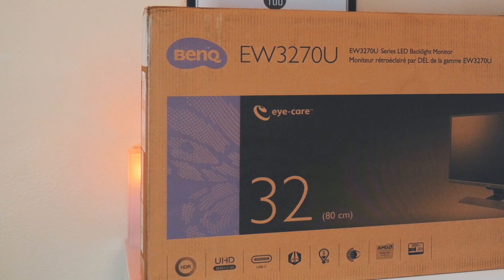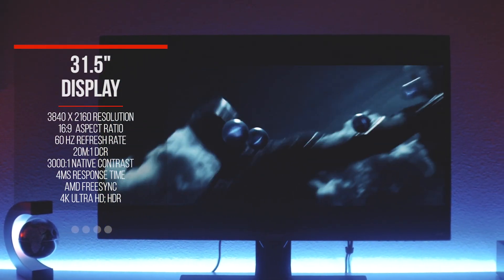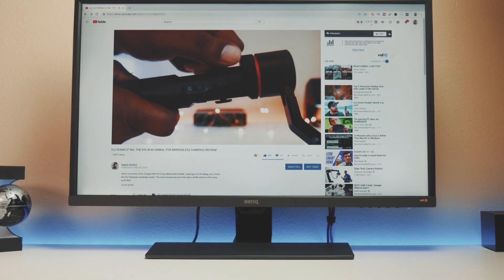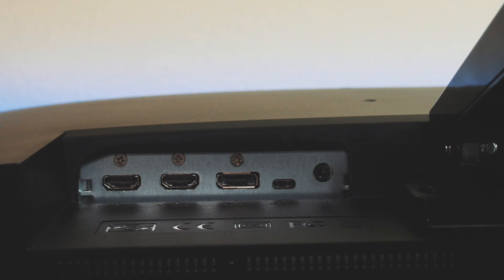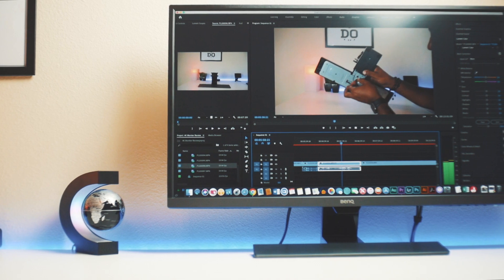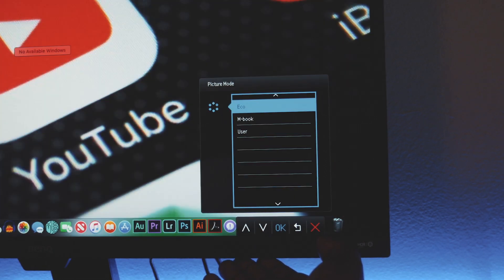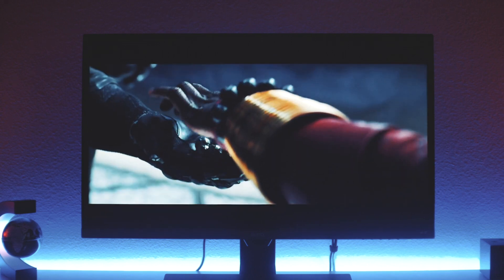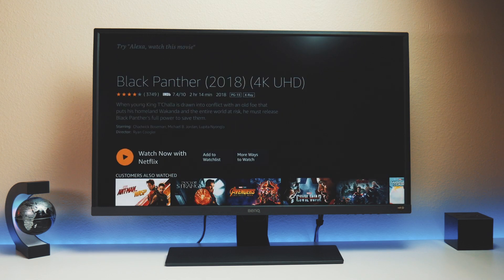Best 32" 4K HDR Monitor for $500 - BenQ EW3270U?!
With a 4K display, calibrated VA panel, 32" of screen real estate and awesome connectivity options, BenQ's EW3270U is one of the best professional monitors I’ve come across!

The monitor has a huge 32" wide gamut, 4K screen. It has HDR support for gaming and streaming with High Dynamic Range, and has some interesting features for reducing eye strain.

Review unit provided free of charge by BenQ.